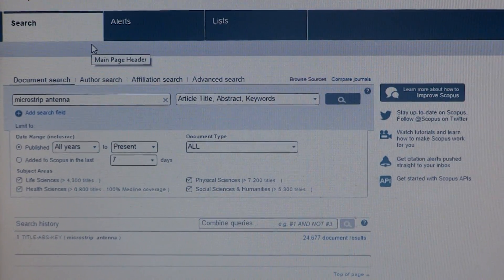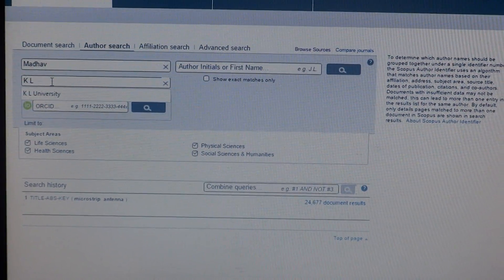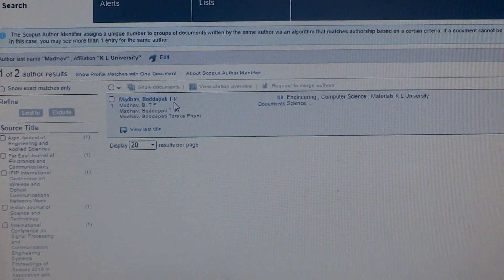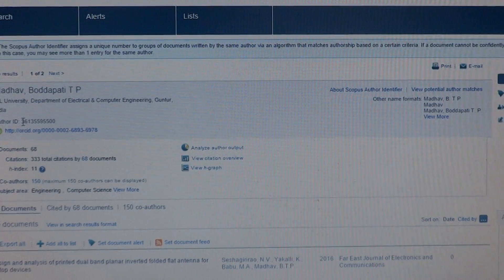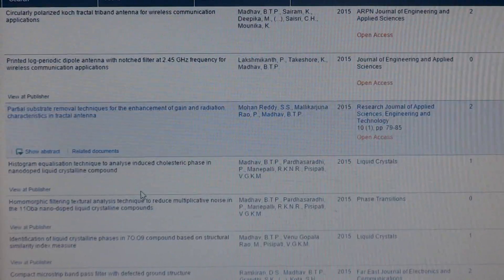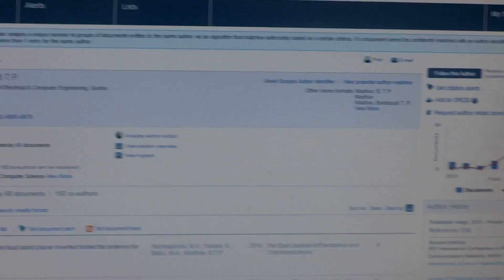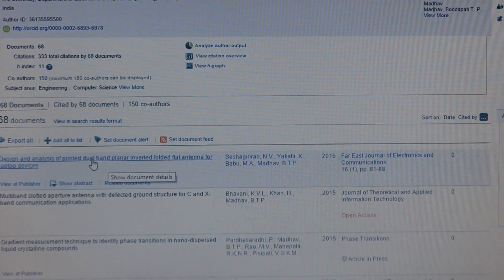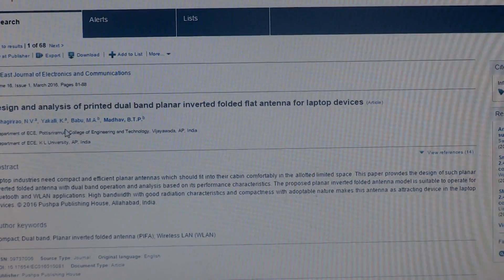Scopus Author Search by Dr. B T P Madhav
How to search Author details in Scopus database